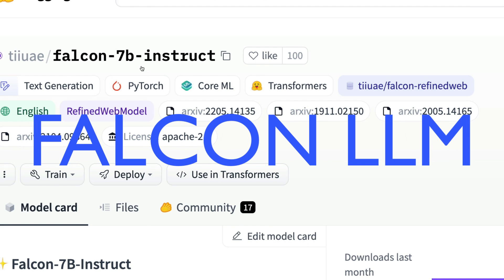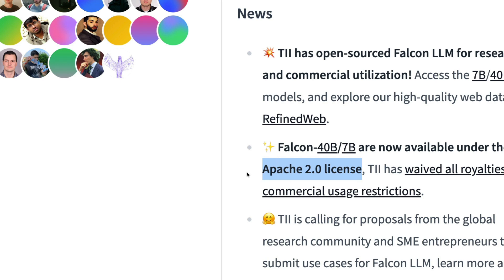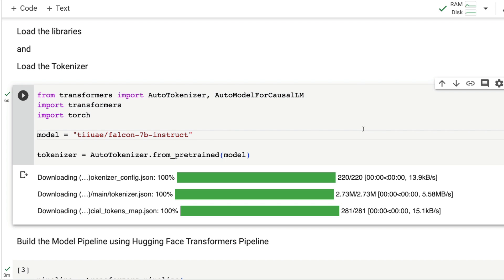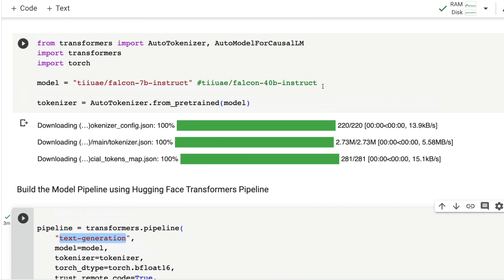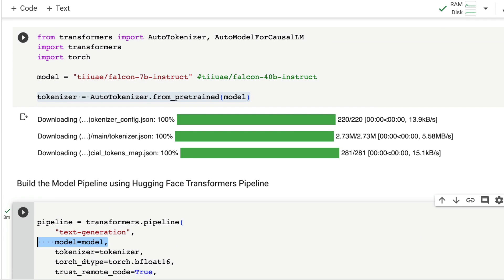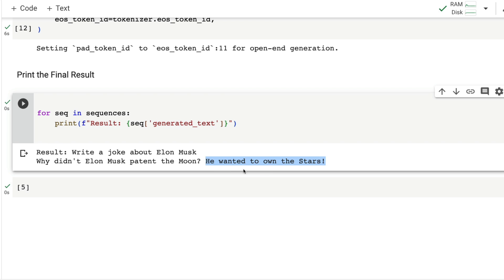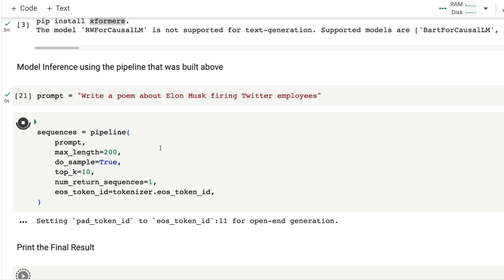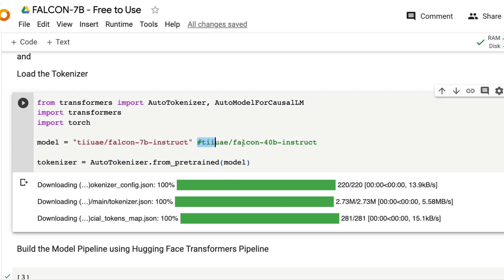AI Q&A with Falcon LLM on FREE Google Colab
UAE's FALCON is completely FREE now - No Royalties, No Revenue sharing!